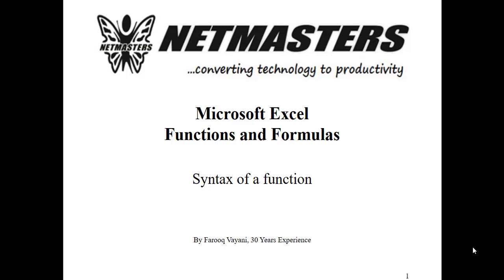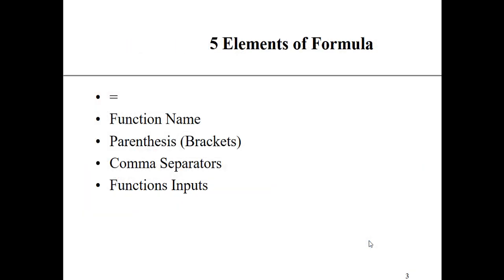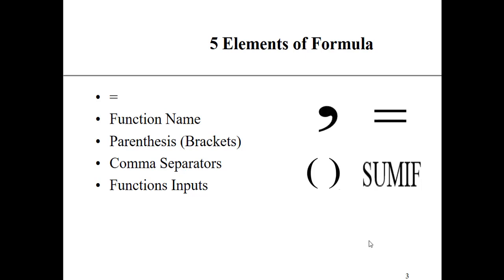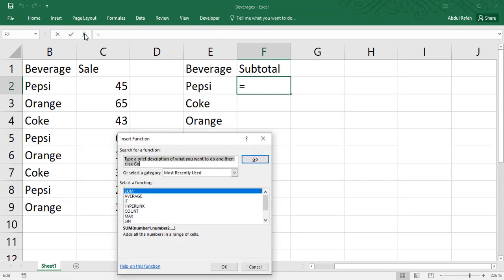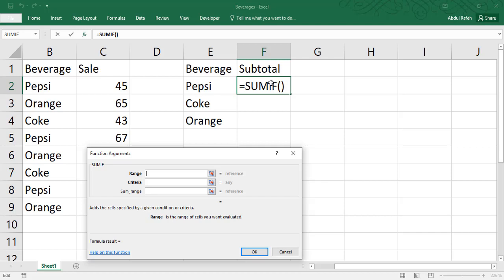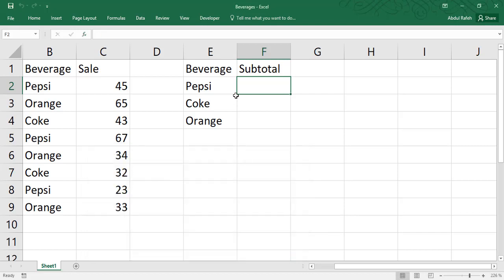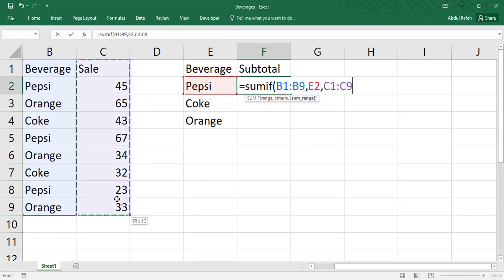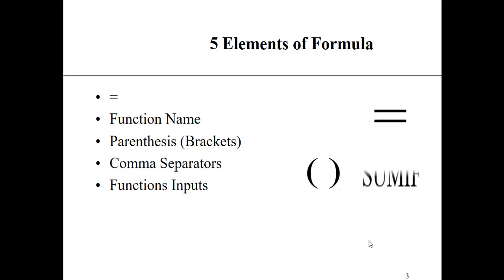Excel SumIF - Excel Function & Formula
Quickly learn about Excel Functions and Formula - Sumif Explained in 5 minutes

How SUMIF formulas works, first we will get the concept of Excel Function followed by and example of Sumif

Thanks